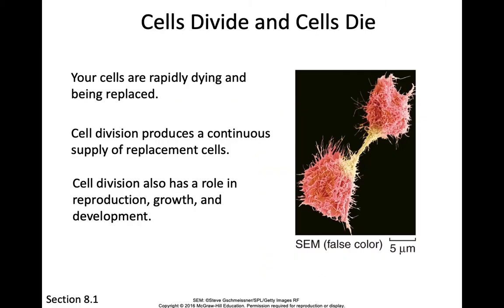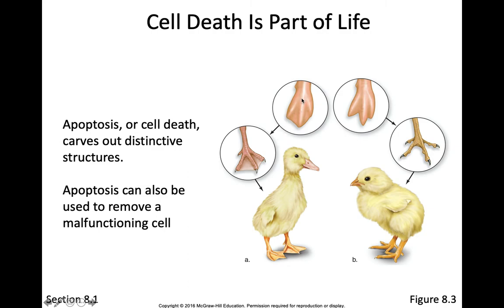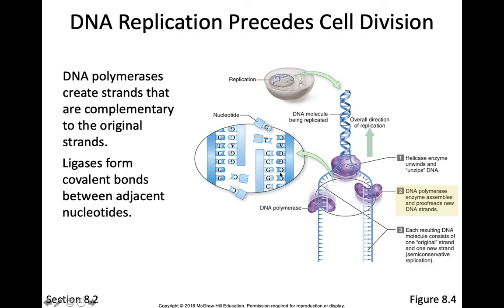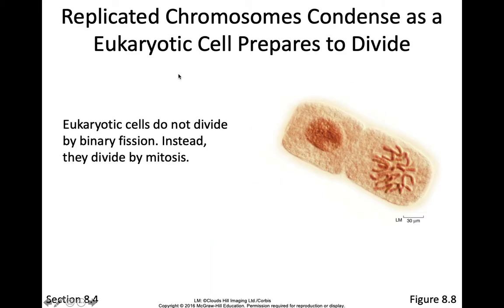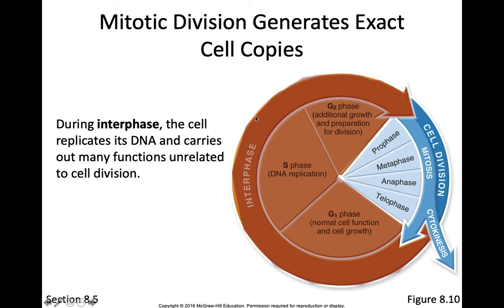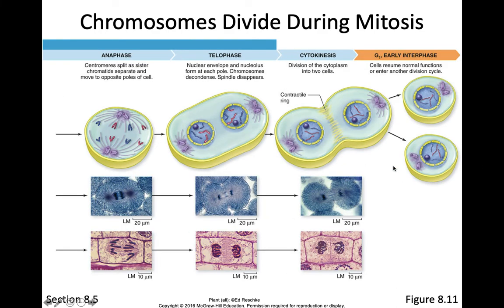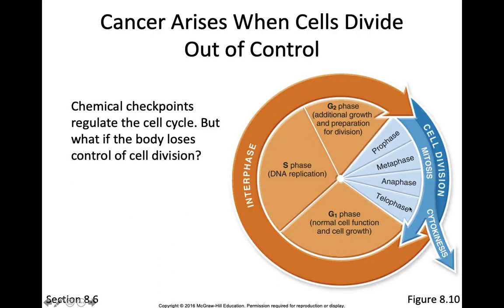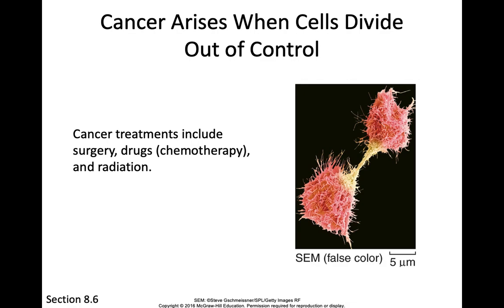DNA Replication and The Cell Cycle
Biology Lecture over DNA Replication and The Cell Cycle